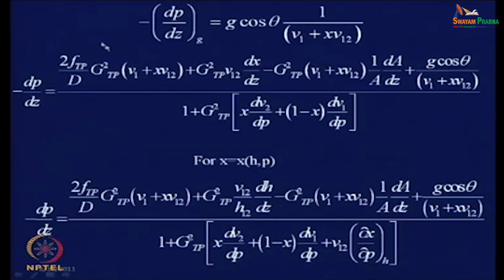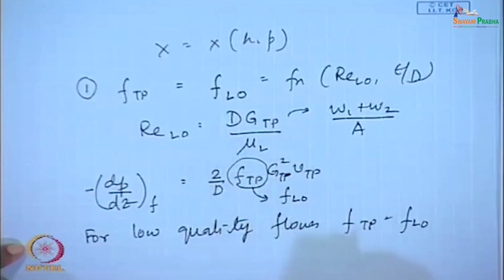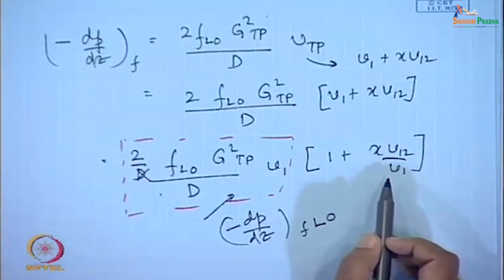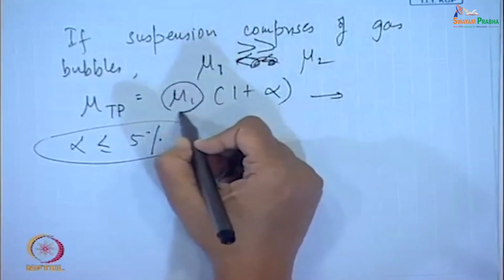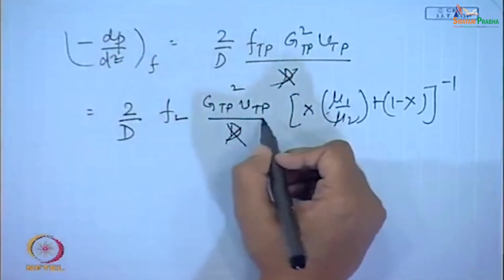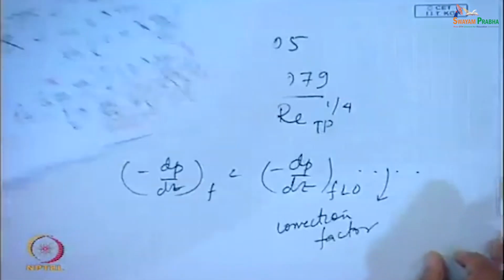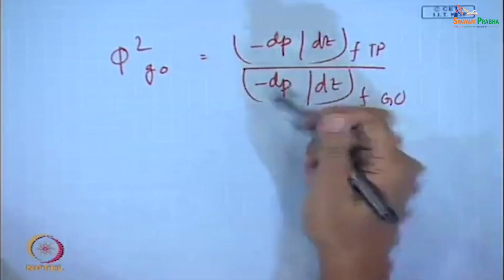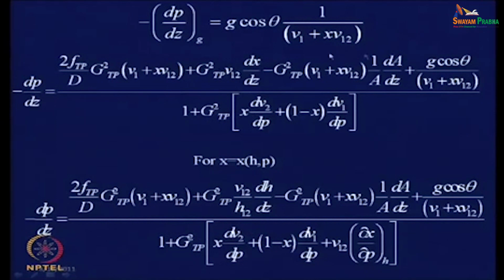The Homogeneous Flow Theory (Contd.)